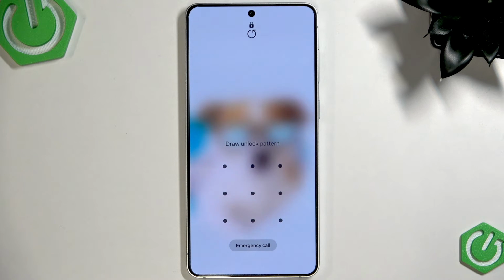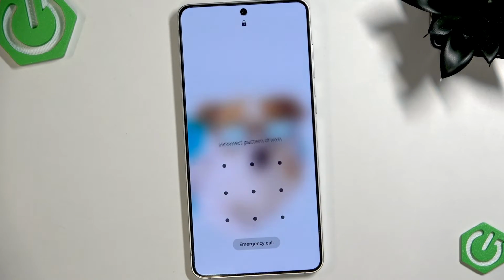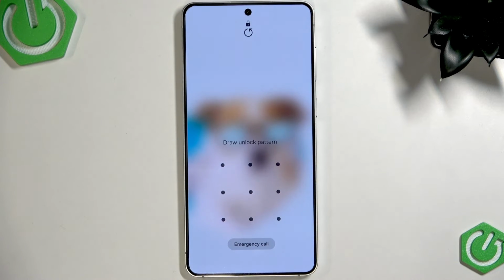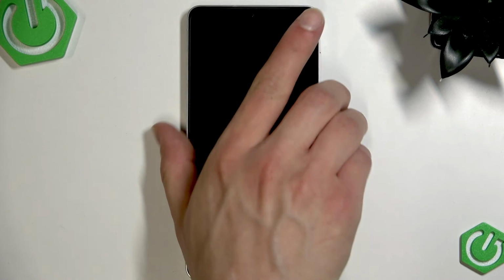SAMSUNG Galaxy S25 Edge – Pattern Lock Not Recognized Fix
If your SAMSUNG Galaxy S25 Edge is not recognizing your pattern lock, don’t worry – this video will show you what steps to take to regain access to your device. We’ll explain what to do if you forget your unlock pattern, how to try and remember your last pattern, and what options you have if you can’t recall it. Learn about contacting Samsung customer service for help, using Find My Device or Samsung Find to erase your phone remotely, and how to perform a factory reset if needed. This guide covers all the essential solutions for pattern lock issues on the Galaxy S25 Edge, so you can get your phone working again quickly and safely.

How to fix pattern lock not recognized on SAMSUNG Galaxy S25 Edge?
How to unlock SAMSUNG Galaxy S25 Edge if I forgot my pattern?
How to reset SAMSUNG Galaxy S25 Edge when pattern lock is not working?

0:00 Introduction
0:06 Try to remember your last pattern
0:24 Contact Samsung customer service
0:48 Use Find My Device or Samsung Find
1:18 Factory reset options
1:55 Using recovery mode for reset
2:08 Where to find step-by-step reset guide